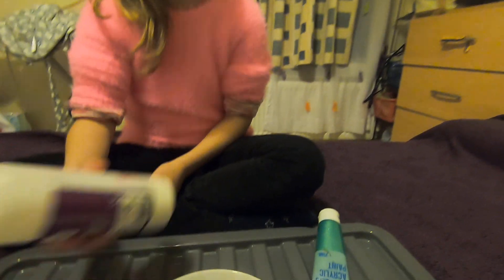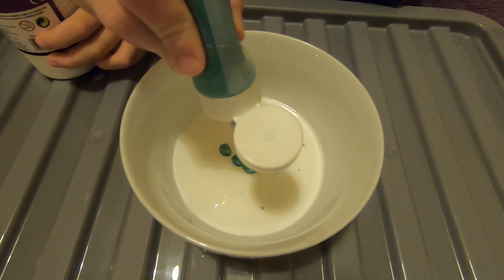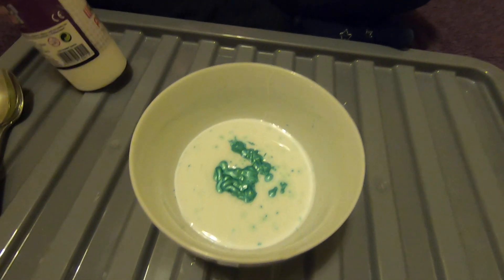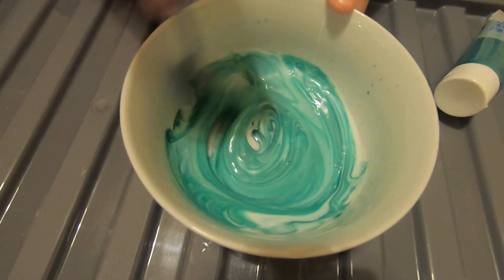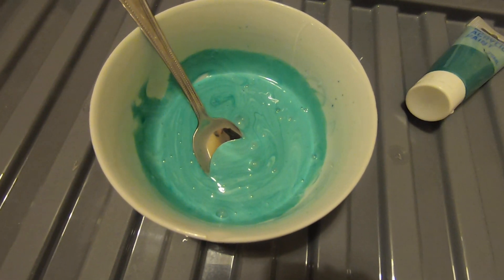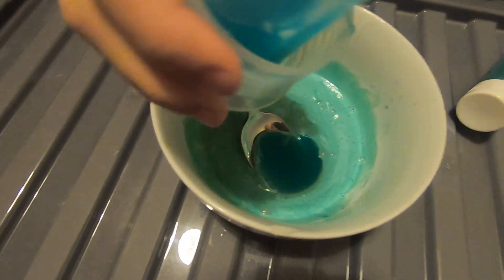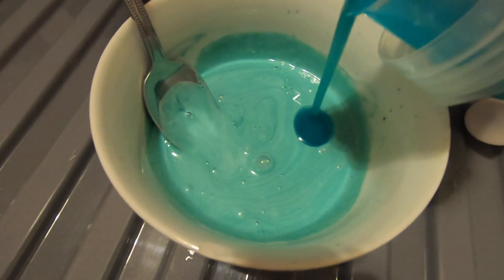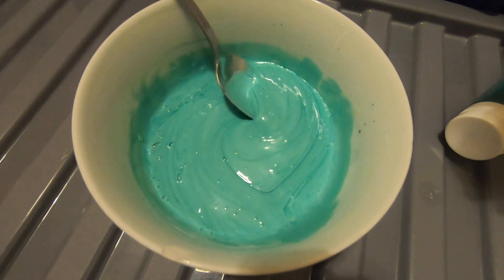How WE try ))))))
How I try )))))) to do slime homemade